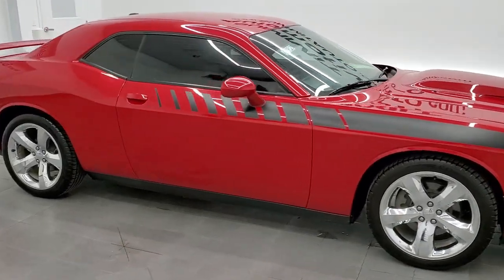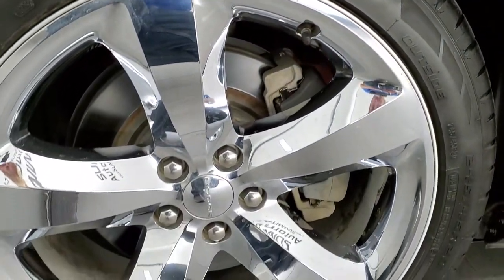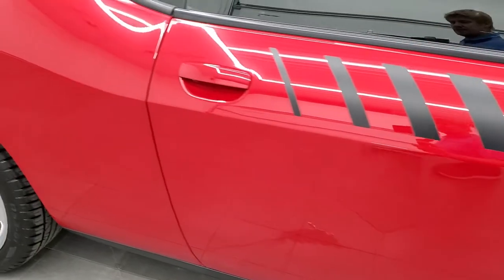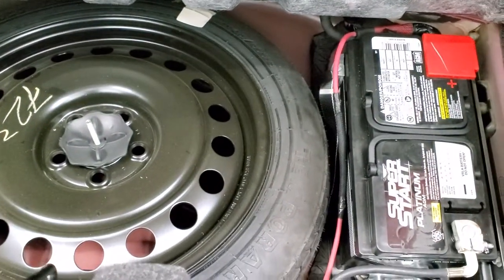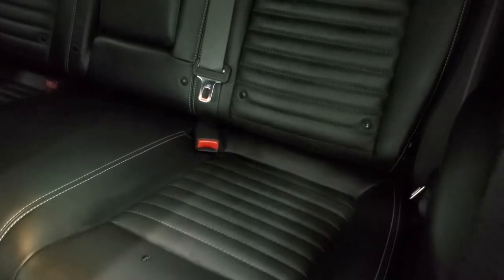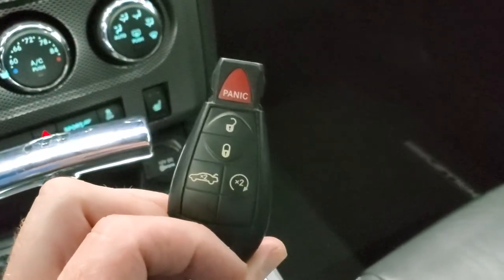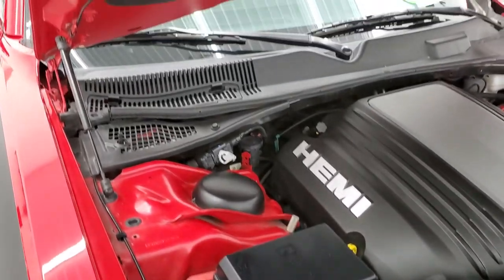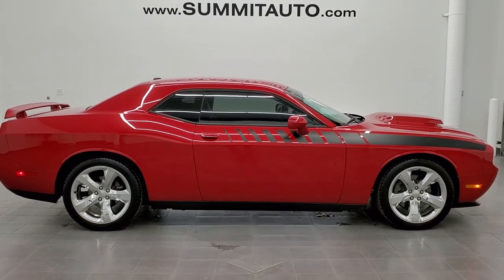2012 DODGE CHALLENGER R/T PLUS REDLINE 3 COAT PEARL WALK AROUND REVIEW 11790Z SOLD! SUMMITAUTO.com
This 2012 DODGE CHALLENGER R/T PLUS AUTOMATIC IN REDLINE 3 COAT PEARL FOR SALE IN FOND DU LAC OSHKOSH WISCONSIN 54935 is the vehicle we did walk around review of today.

Thank you for checking out this video of this 2012 DODGE CHALLENGER R/T PLUS AUTOMATIC IN REDLINE 3 COAT PEARL FOR SALE IN FOND DU LAC OSHKOSH WISCONSIN 54935

STOCK: 11790Z
PRICE: $26,999
MILES: 30,726
MAKE: DODGE
MODEL: CHALLENGER
VIN: 2C3CDYBT0CH247045
LOCATION: FOND DU LAC OSHKOSH WISCONSIN, 54937 TRUCKS ON 41

CLEAN TITLE HISTORY! SOUTHERN CAR! 5.7 Liter V8 Engine, 375 Horsepower, Two Door Coupe, R/T Package, Dual Rear Exhaust, Power Driver's Seat, Dual Heated Seats, Black Ebony Leather Seats, Bucket Seats, Heated Power Mirrors, Electronic Stability Control Traction Control ESC, Cooper Zeon RS3 245/45 R20 Tires, 20 Inch Rims Premium Wheels, Factory Alloy Premium Rims with Chrome Covers, Four Wheel Disc Brakes, Decklid Spoiler, Fog Lights, AM / FM Radio Tuner, Sirius/XM Satellite Radio Capabilities Sirius / XM, CD Player, U Connect Hands Free Bluetooth Hands-Free Phone System Blue Tooth, Auxiliary MP3 Jack Portable Audio Connection, USB Jack Portable Audio Connection, 28 GB Hard Drive MyGig, Keyless Entry with Factory Remote Start, Push Button Start, Rear Window Defroster, Driver and Passenger Front Air Bags, L.A.T.C.H. Child Safety System, Side Curtain Air Bags SRS Safety Restraint System, Multi-Function Steering Wheel Controls, Homelink System with Three Programmable Buttons for Garage Doors, Lighting Systems & Security Systems, Compass, Outside Temperature Display and Mileage Display, Fold Down Rear Seats, Factory Floormats, Air Conditioning AC, Cruise Control, Power Locks, Power Windows, Tilt/Telescope Steering Wheel, Redline (3) Coat Pearl, CLEAN AUTOCHECK! Very very clean inside and out! This is one of the sharpest 2012 Dodge Challenger R/T Plus cars we have ever had on our lot! Make your move before this super clean ride is gone!

STOCK: 11790Z
PRICE: $26,999
MILES: 30,726
MAKE: DODGE
MODEL: CHALLENGER
VIN: 2C3CDYBT0CH247045